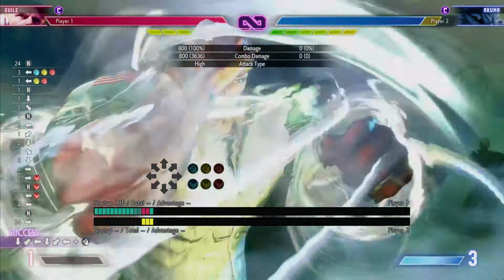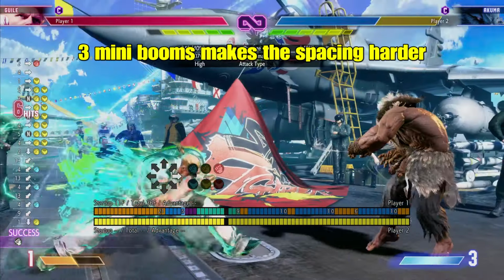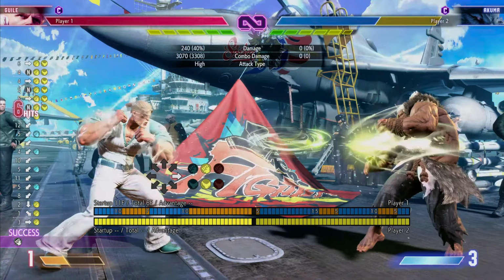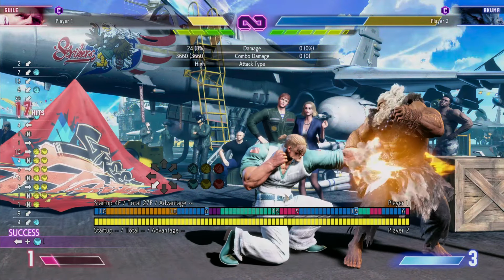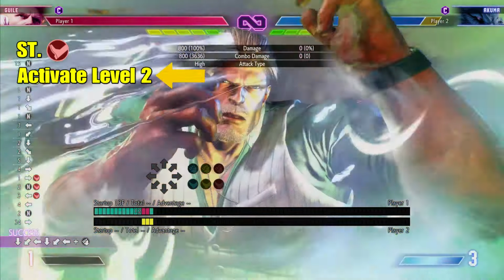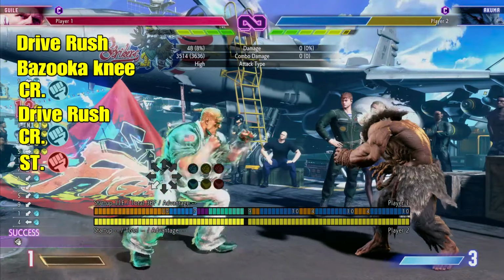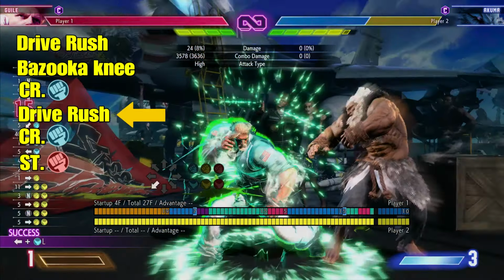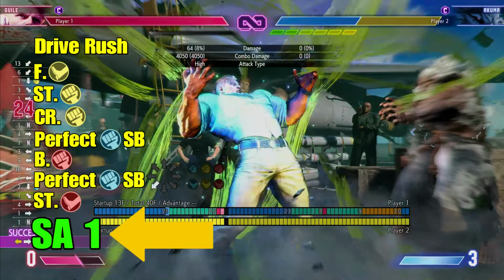🔥 SF6 GUILE GUIDE: CORNER CARRY COMBO WITH LVL2/SA2 SOLID PUNCHER 🔥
🔥 SF6 GUILE GUIDE: CORNER CARRY COMBO WITH LVL2 SOLID PUNCHER 🔥
Guile Super 2 Guide SF6
Guile SA2 Guide SF6
Guile LVL 2 Guide
Guile Solid Puncher SF6
SF6 Guile Guide
sf6 guile beginner guide
SF6 Guile Combos
guile sf6 replays
Guile SF6 matches replays.
How to use Guile SF6
How to play Guile SF6
ガイル 立ち回り
ガイル
ガイルガイド- Guile guide
ガイルコンボ- Guile combos
STREET FIGHTER 6 GUILE SF6 GUILE GUIDE: LABBING VS DEE JAY JUMP KNEE & FIREBALL WAR
SF6 Nuckledu Guile SF6 Higuchi Guile SF6 Street Fighter 6 SF6 Eldergoose AKI Jamie  SF6 SF6 Bryan D Guile Caba Guile SF6 NuckleDu Guile SF6
SF6 Guile Replays Street Fighter 6 Guile Replays
SF6 Guile vs different characters.↘↙
SF6 4K Matches.⬅⬇↘➡
Master Guiles ガイル
world class guile
➥ sonic boom Caba, Nuckledu, Akainu, Imstilldadaddy ISDD, Lu Bu, Sunny, shaszy aaaa Higuchi NOURYU shun guile Syuji Guile
Daigo Guile Nafutaren

A.K.I アキ
BLANKA ブランカ
CAMMY キャミィ
CHUN-LI チュンリー
DEE JAY ディージェイ
DHALSIM ダルシム
E.HONDA エドモンド 本田
GUILE ガイル
JAMIE ジェイミー・ショウ
JP 堂々とした実業家
JURI ジュリ
KEN ケン
KIMBERLY キンバリー
LILY リリー
LUKE ルーク
MANON マノン
MARISA マリーザ
RASHID ラシード
RYU リュウ
ZANGIEF ザンギエフ